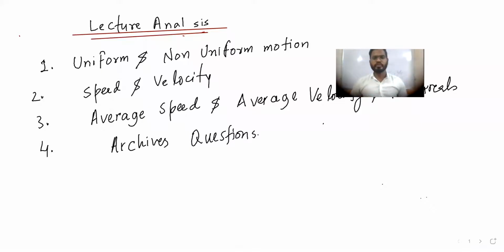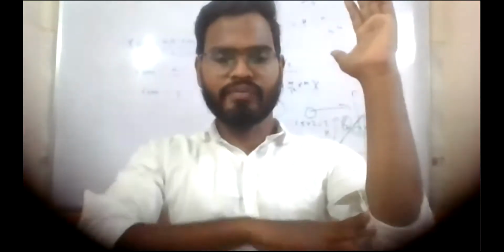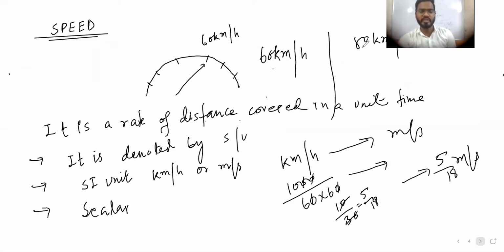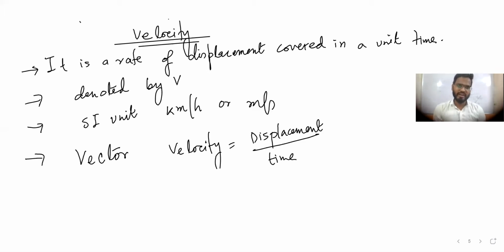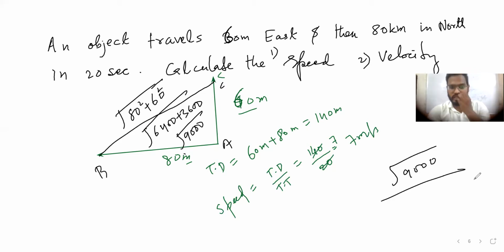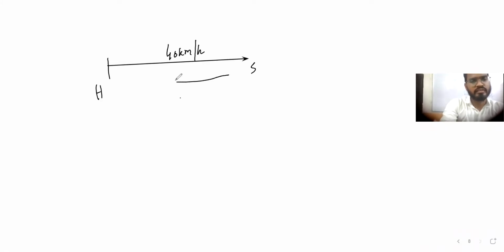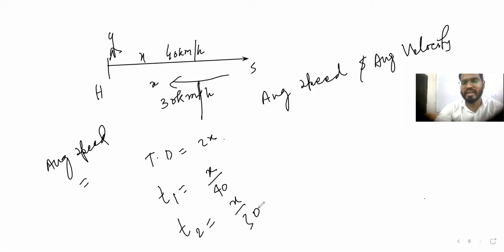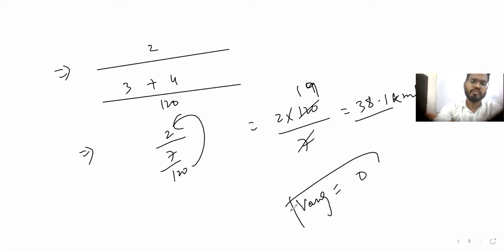Motion class9 part:-2 ( NTSE & NSO )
Uniform speed uniform velocity numericals based on that..